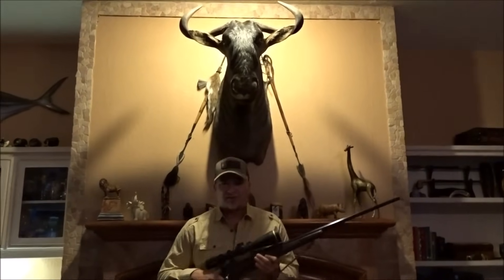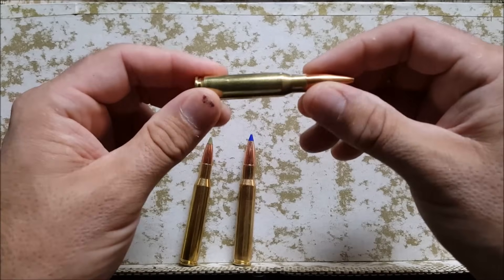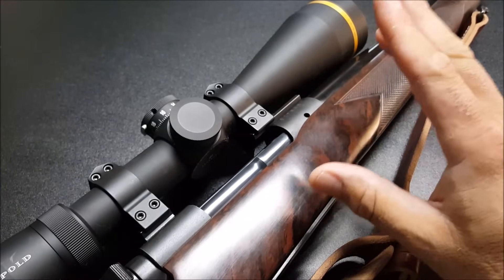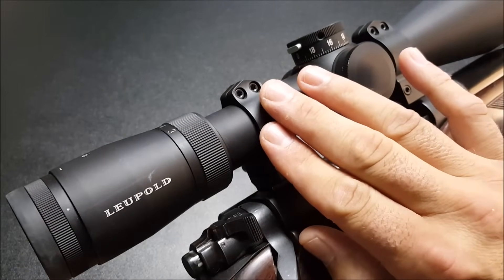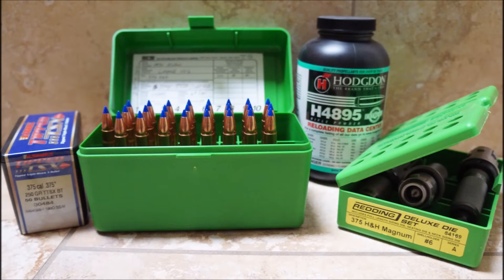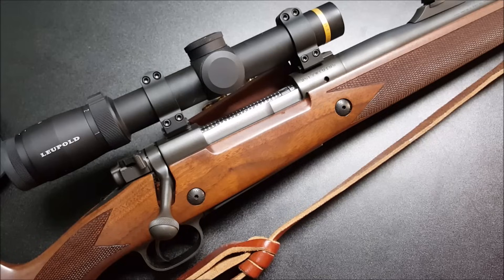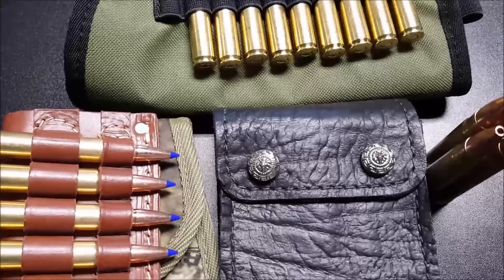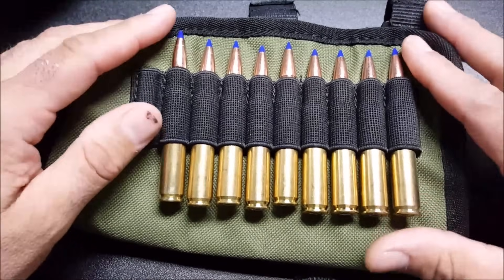Rifles for Africa Hunting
Selecting a rifle for your African Hunt. Includes rifles for plains game and dangerous game, as well as suggestions for calibers and bullets.